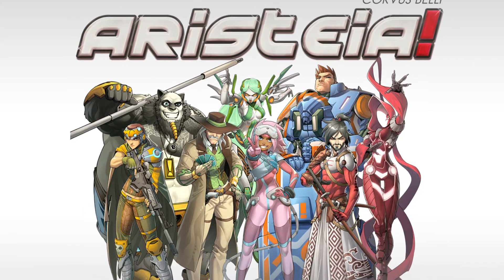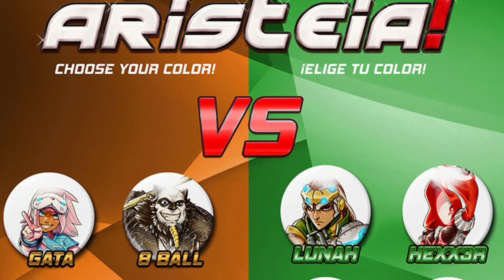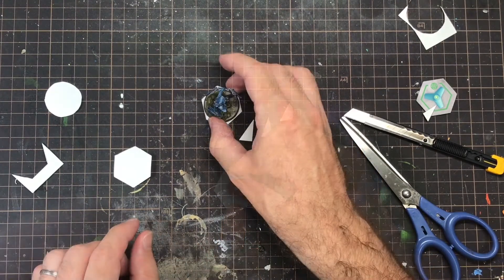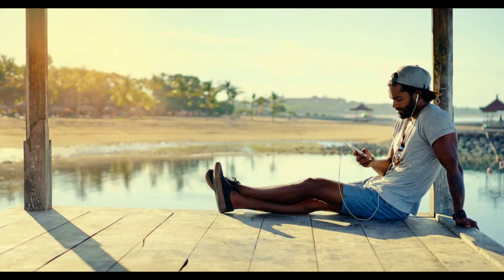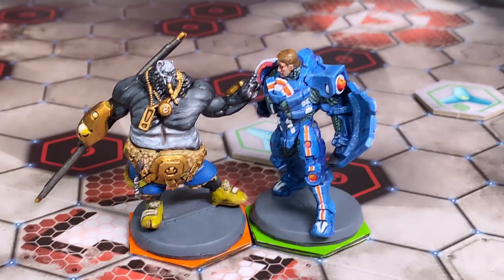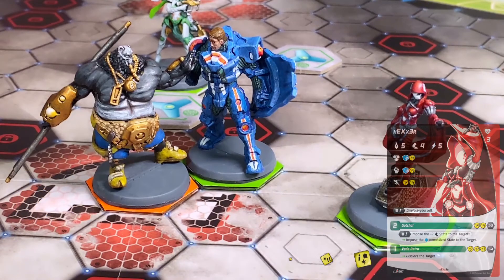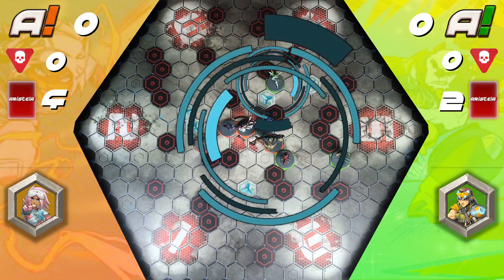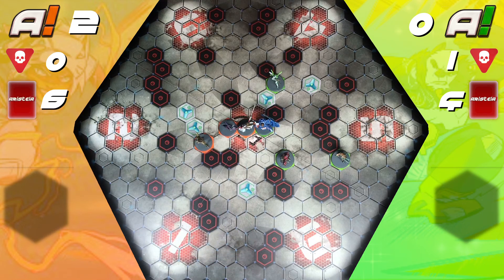Cheap as Chips Magnetic Basing for Aristeia!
In this video I show you how you can make magnetic team colour bases for Aristeia for next to nothing.

I also have a preview of a battle report video that I am currently working on for the game Aristeia!